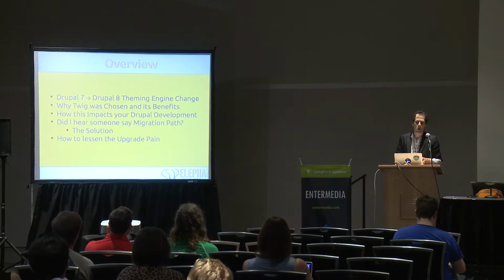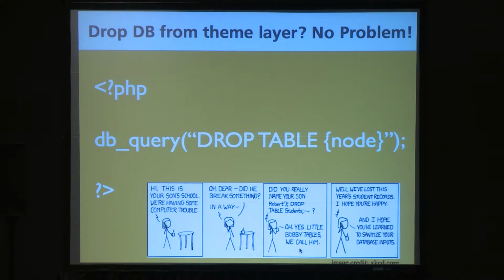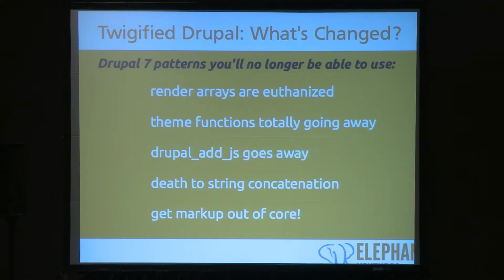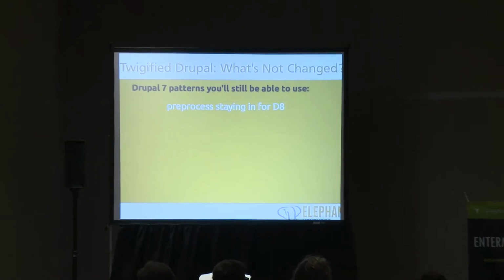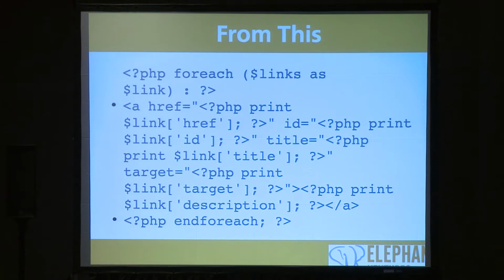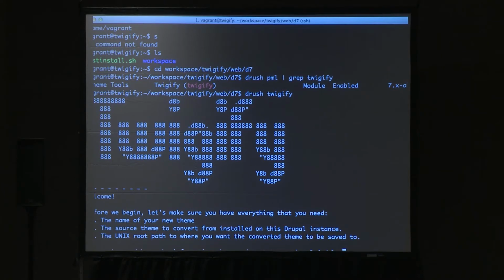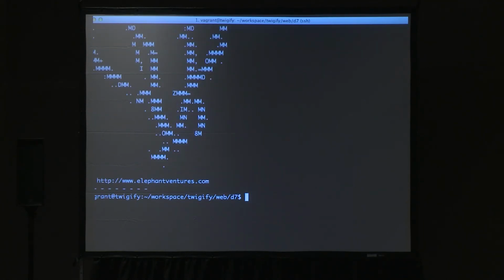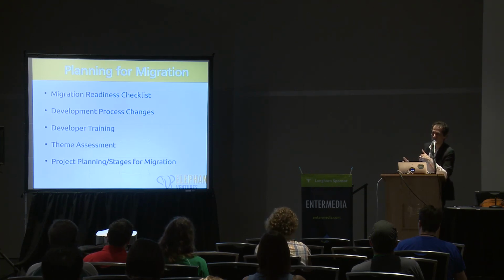Twigify Drupal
Forest Mars from Elephant Ventures speaking about Twig on Drupal 8.